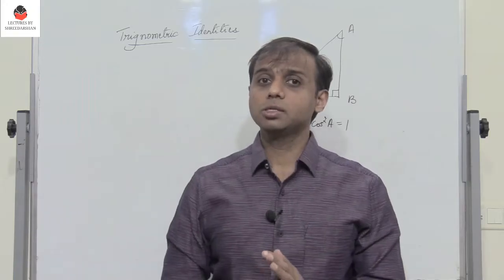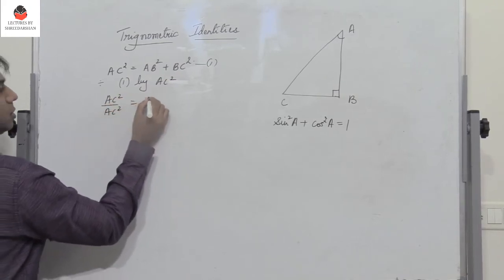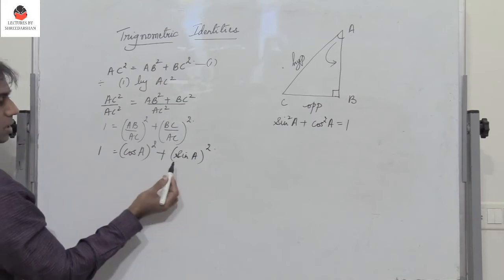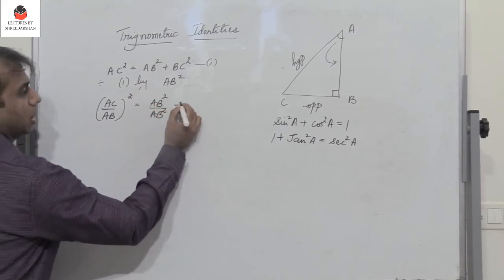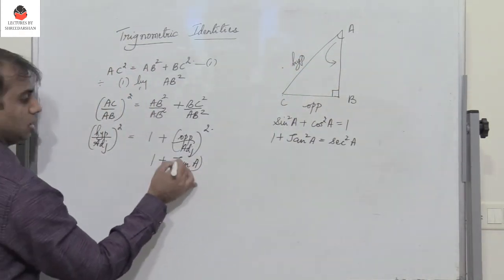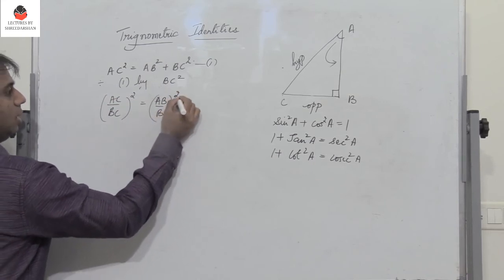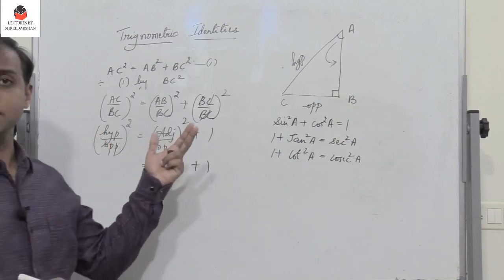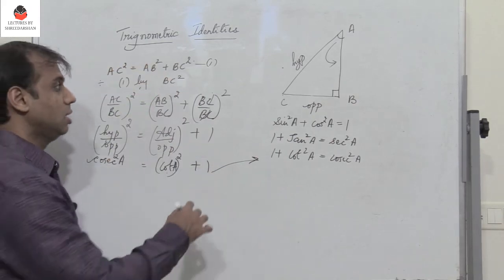Trigonometric Identities- Proof | Class 10 Mathematics | Trigonometry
Class 10 mathematics, Trigonometry, Trigonometric Identities, Board Exam, Mathematics, Class X, Class 10 CBSE, NCERT class 10,